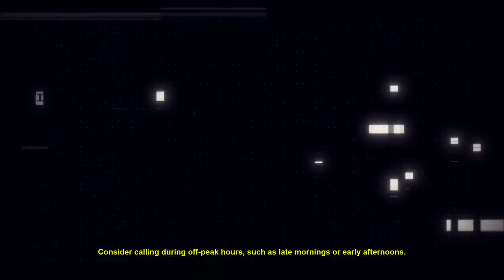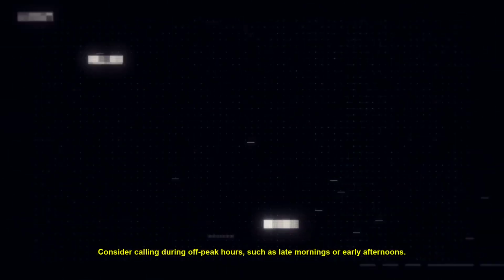How to Reduce Customer Service Wait Times with Verizon - Easy Tutorial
In this video, we’ll show you how to reduce customer service wait times with Verizon using simple, effective strategies. Whether you're dealing with billing inquiries or technical support, our easy tutorial will help you navigate Verizon's customer service system like a pro. Say goodbye to long hold times and hello to efficient solutions!